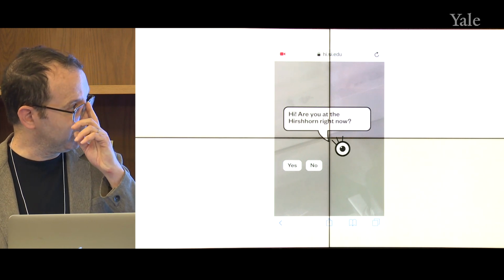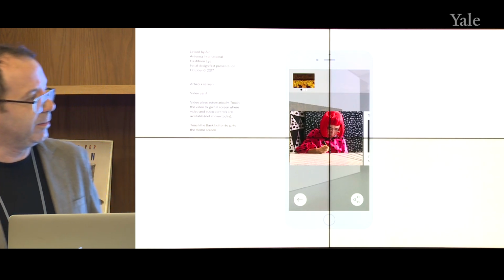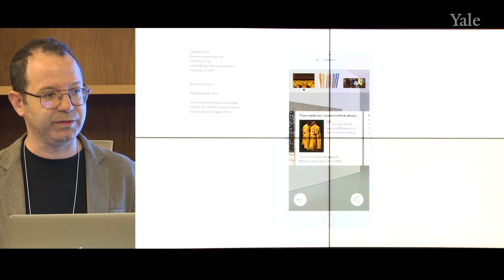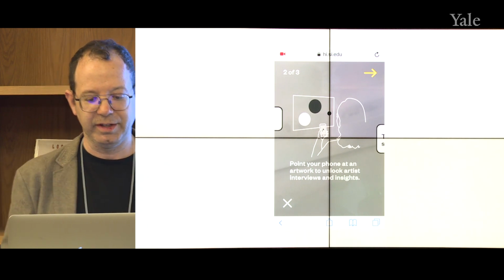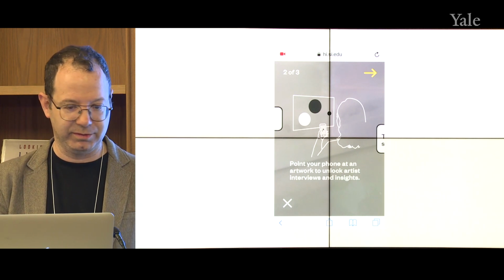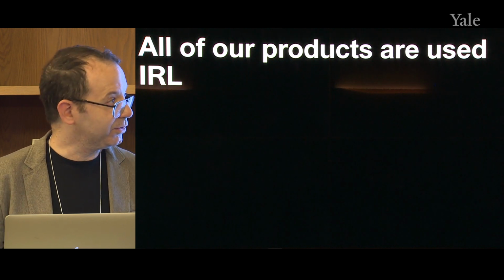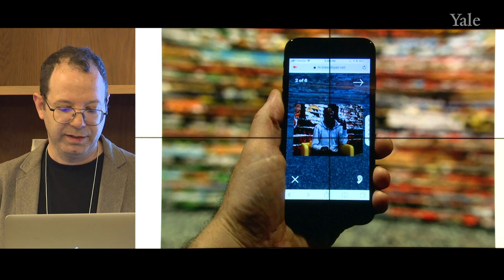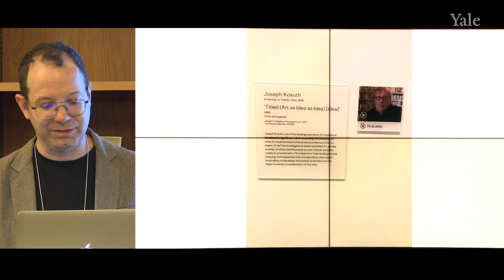Hirshhorn Eye: Activating Artworks using Machine Vision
Jacob Kim (Hirshhorn, Smithsonian Institution) &
Dan Michaelson (School of Art, Yale)
The Yale-Smithsonian Partnership presents: Machine Vision for Cultural Heritage & Natural Science Collections

The mass digitization of visual collections, on the order of hundreds of thousands or millions of images, creates new challenges for curators and researchers alike. Simultaneously, the rapid pace of industry innovation in deep learning (from guiding self-driving cars to captioning smartphone images) demands the attention of library, museum, and academic professionals. Existing practices of cataloging and description can be augmented by recent advancements in machine vision – and human expertise can likewise guide the development of future algorithms for the humanities and sciences alike. This event, held at the Franke Family Digital Humanities Laboratory in Yale’s Sterling Memorial Library, brings together scholars and curators from both institutions for conversations, demonstrations, and future partnerships.

dhlab.yale.edu/machine-vision